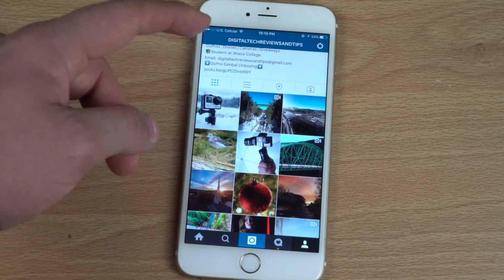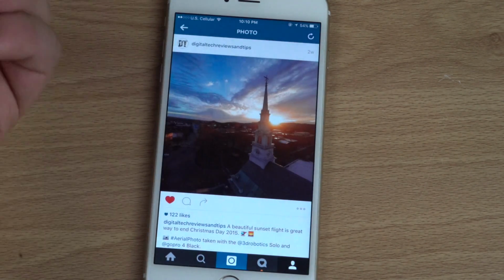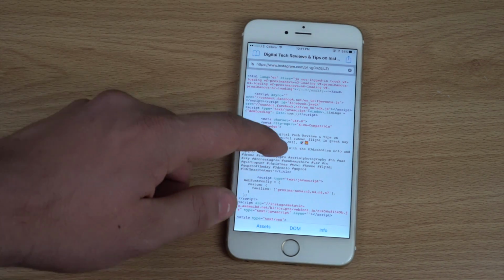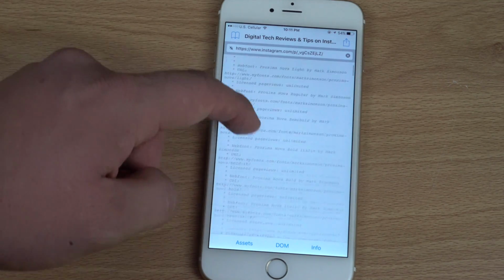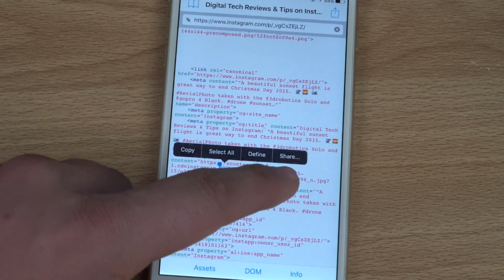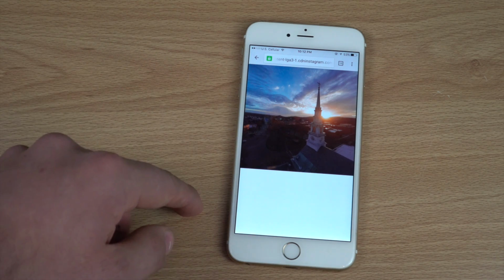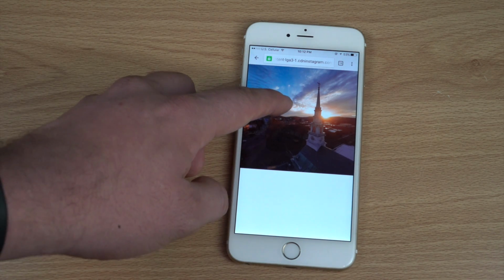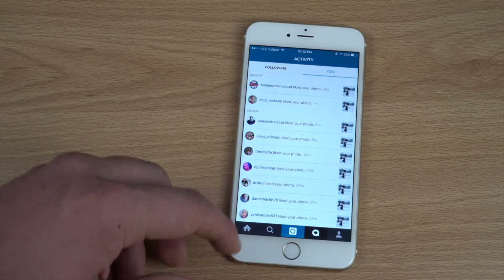How To Download and Save Any Instagram Photo On Your iPhone (No Jailbreak Required)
This is just a quick video showing you how to download any Instagram photo on your iPhone (or any smartphone) so you can save it to your photos. Yes, there are apps that do this for you, but they tend to be filled with ads, watermark the image, or try to steal your login information.

STEPS:
1) Open the Instagram app and browse to the photo you want to save.
2) Copy the link to the photo using the share buttons.
3) Exit Instagram & open View Source or a similar app which lets you view a page's source code.
4) Paste the share URL into the app and retrieve the page's source code.
5) Scroll down and find where the link for the image is. Then highlight and copy it.
6) Exit the app and open a web browser (Safari, Google Chrome, etc). Paste the image URL into the web browser.
7) Press and hold on the image once it loads to pop up the "Save Image" dialogue. Tap "Save Image" and you are all set!

digitaltechlife